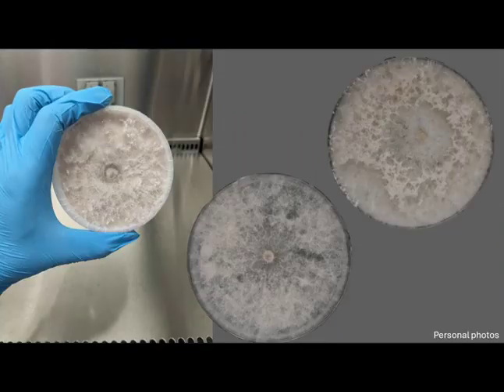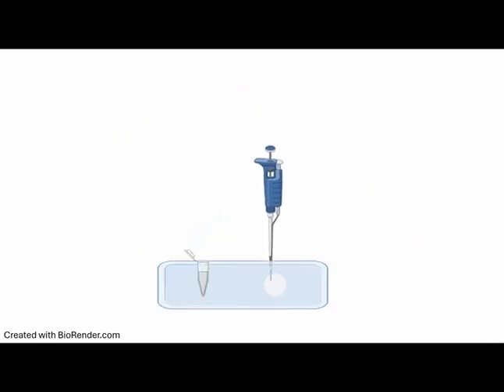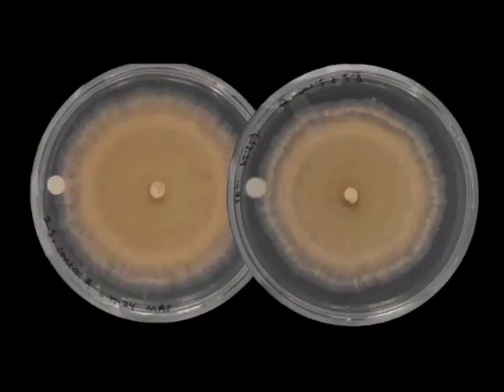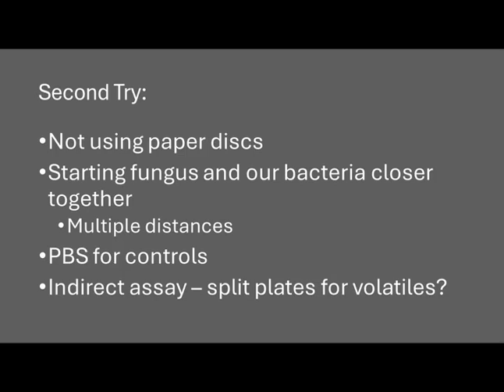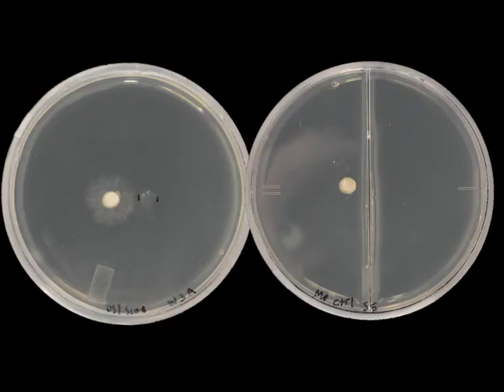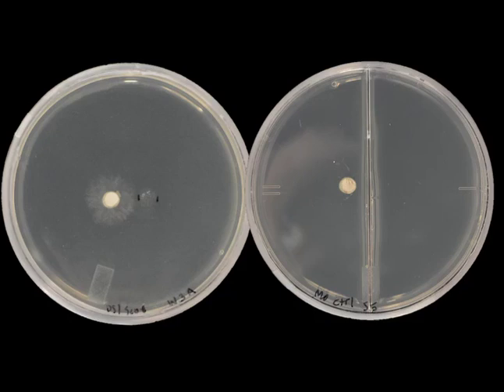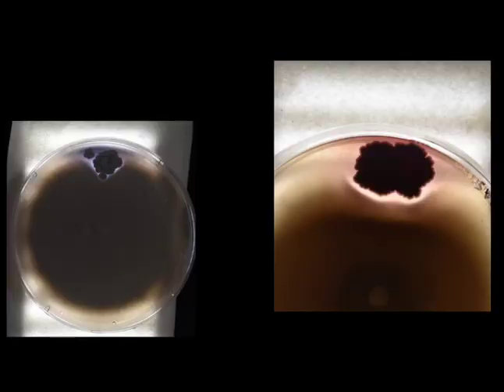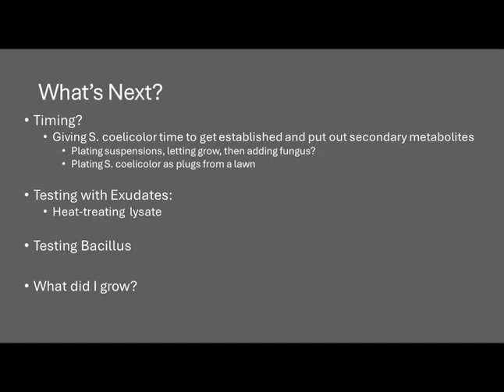CANR Summer Institute - Meyer Scholl, Summer 2024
This video was produced by Meyer Scholl, an undergraduate student at the University of Delaware who participated in the CANR Summer Institute research program for the Summer of 2024. Meyer was mentored by Dr. Harsh Bais, a Professor in the Plant and Soil Sciences Department.